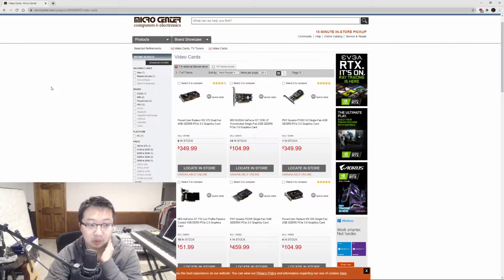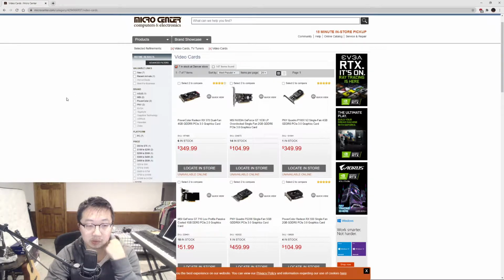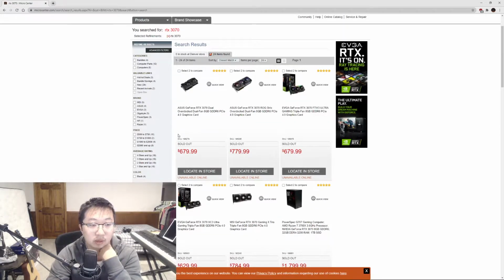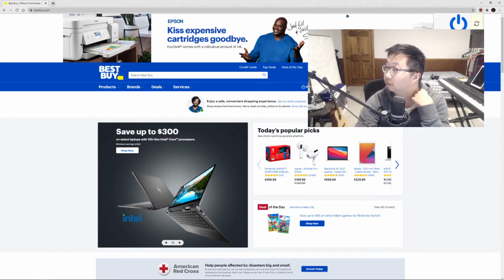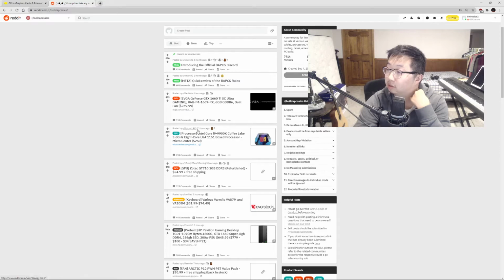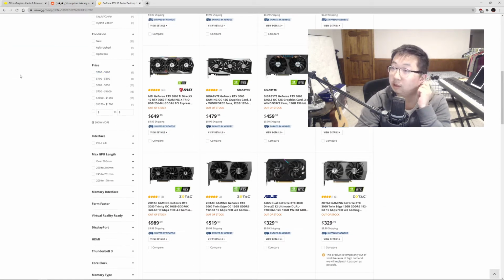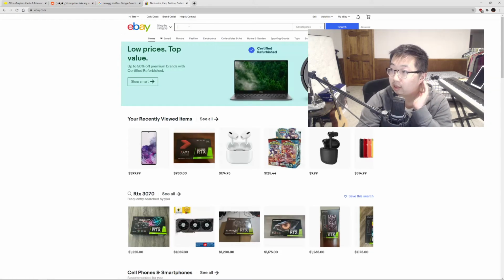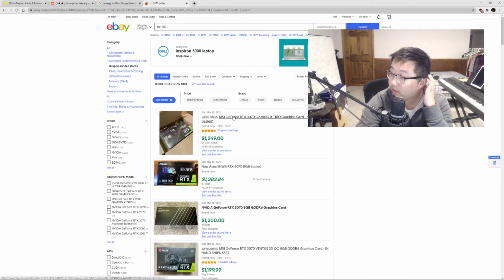How to get a graphics card 2021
How to get an RTX 3000 Series Card in the current market

0:00 Intro
0:34 Microcenter
3:45 Discord
6:31 Online retailers
9:31 eBay, Facebook Marketplace, Offerup, Craigslist